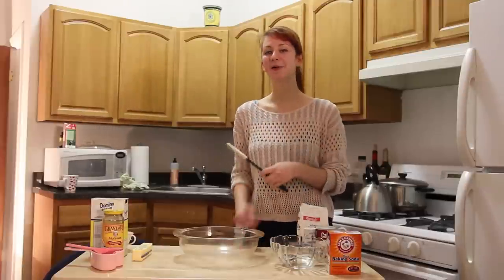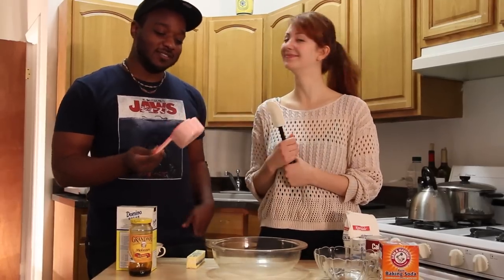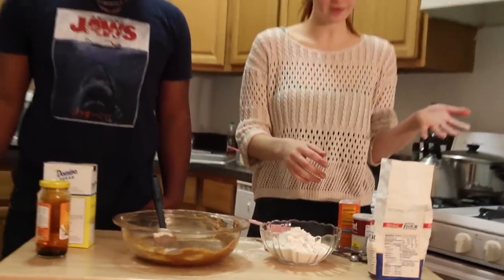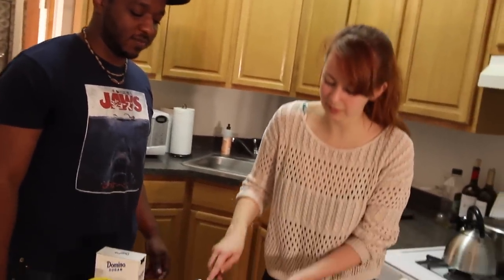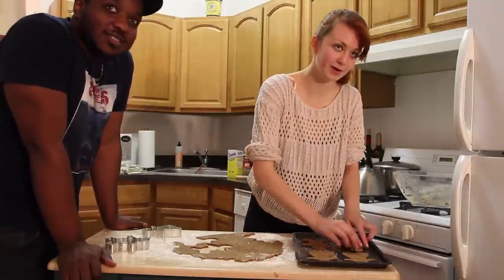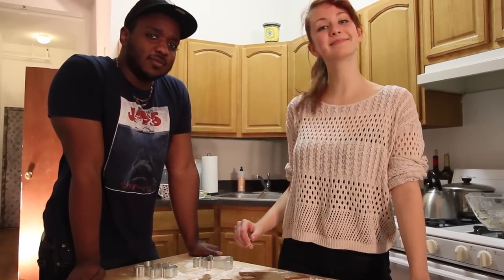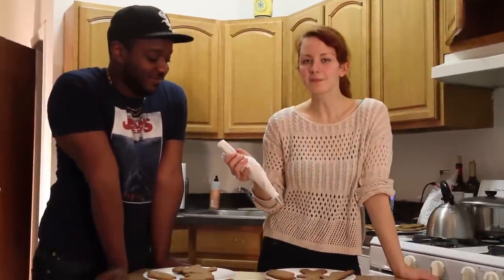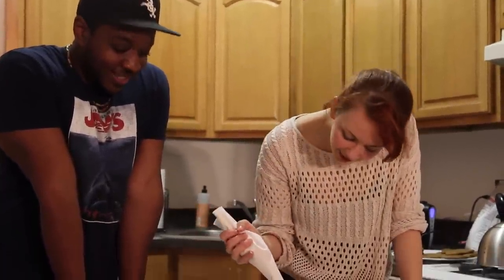Natalie's Bakery Episode 1: Holiday Edition (featuring James Casey)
The inaugural episode of Natalie Cressman's (Trey Anastasio Band) baking video blog!!!

Natalie and special guest James Casey (Lettuce, Trey Anastasio Band) got together and made some gingerbread men, and recorded a holiday tune.

between now and Dec 19th and get a FREE BATCH OF COOKIES shipped with your order!

"Happy Christmas/War Is Over" by John Lennon arr. by Natalie Cressman
Natalie Cressman - vocals and keys
James Casey - vocals
Ivan Rosenberg - video editing, cinematography, and additional production.
Special thanks to Jonathan Stein (Candid Music Group) and Andrea Bühler (cookie minder/monster) for additional help.